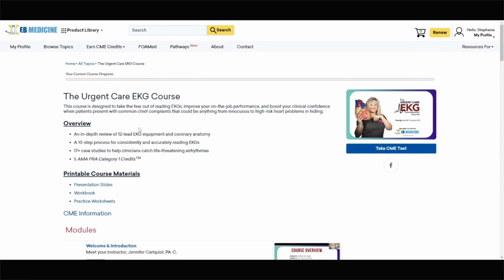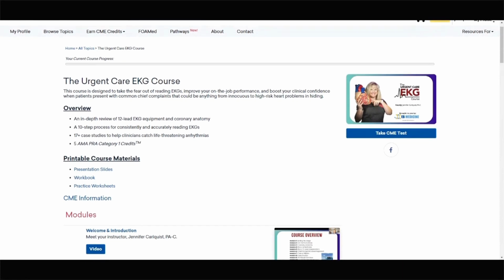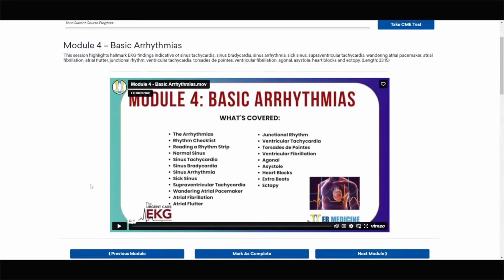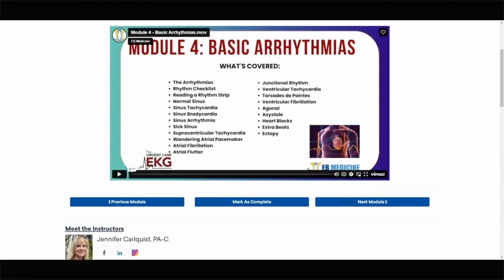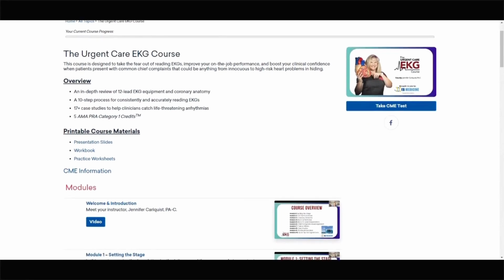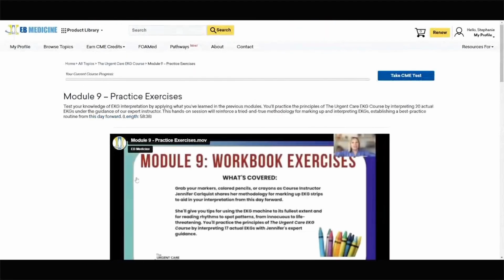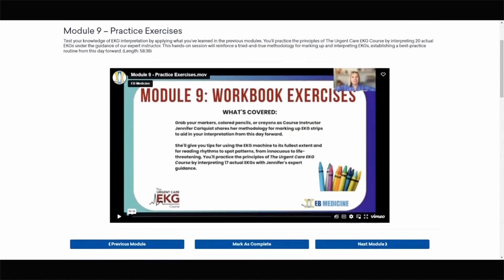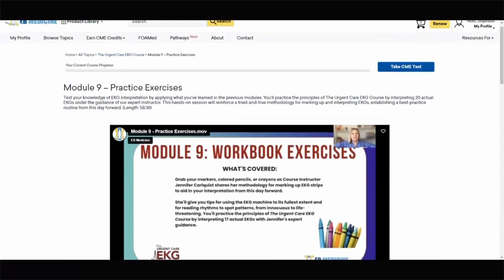Learn How to Become an Expert at EKG Interpretation!